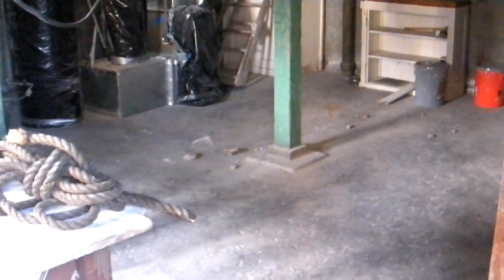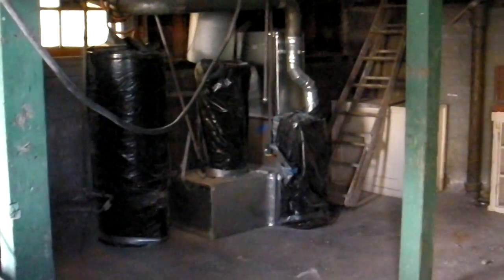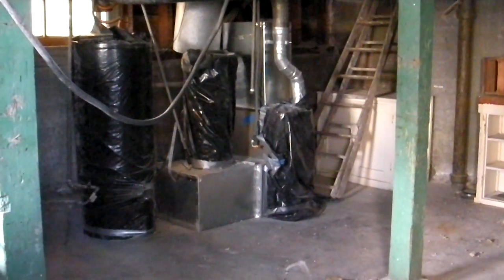Demolition 2 of 4 (Basement)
The demolition stage is just about finished and they've begun framing and building the new structural supports.